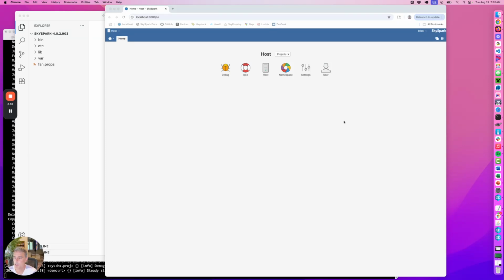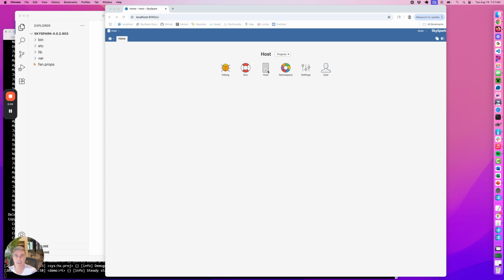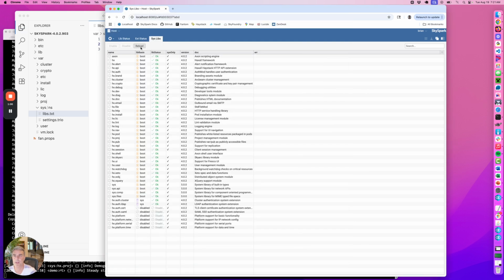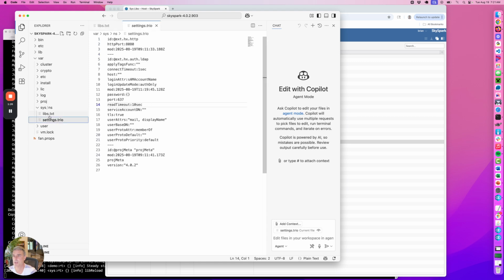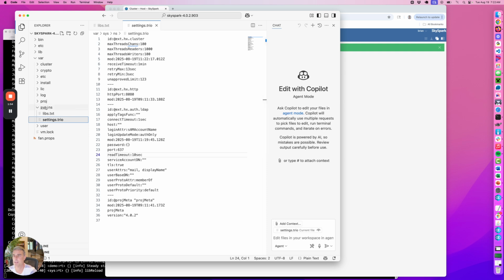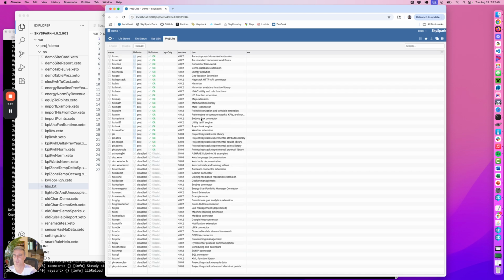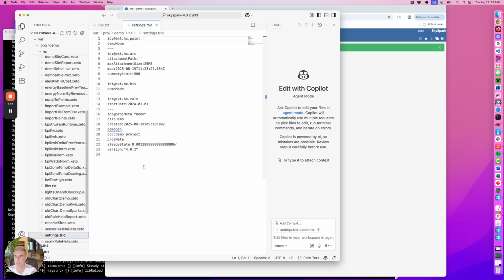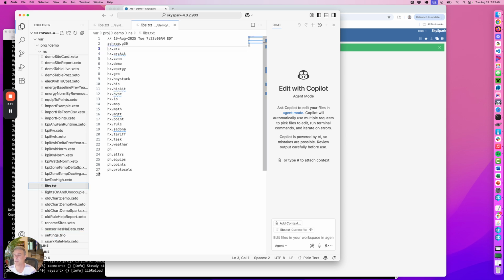Haxall & Skyspark Ext Settings in 4.0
Review how ext settings are managed in 4.0 for both system and project extensions